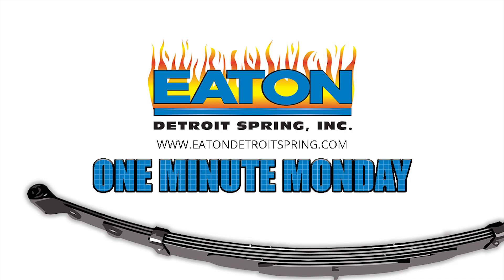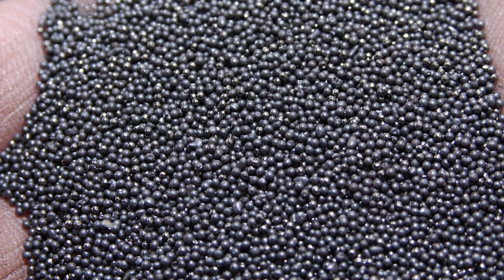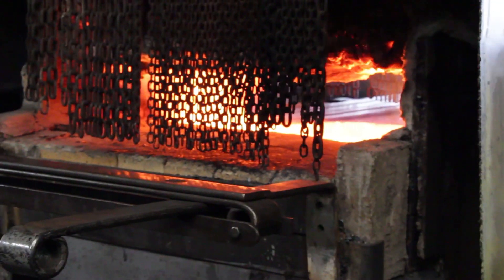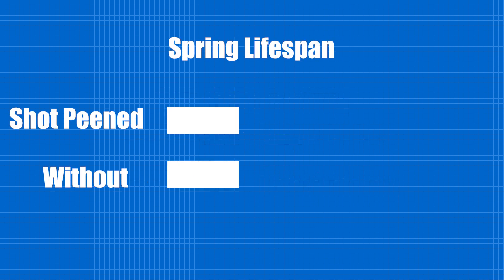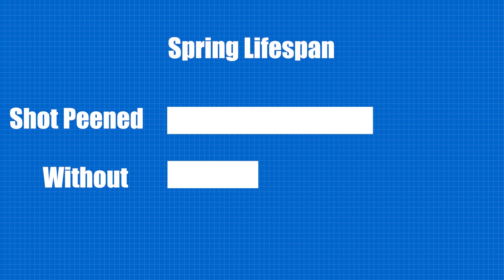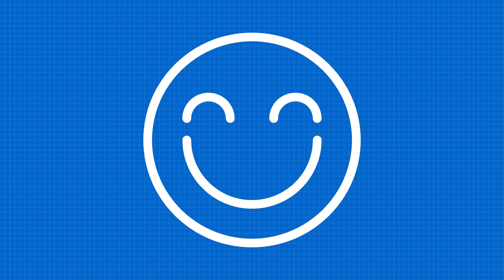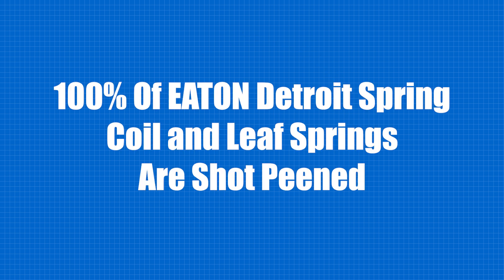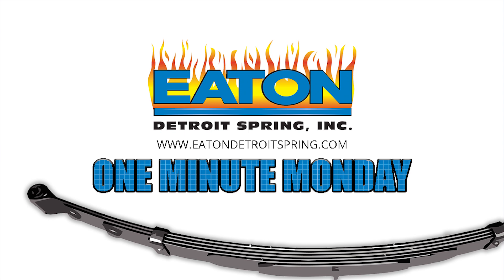Why Shot Peening Is Important For Your Leaf and Coil Springs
Shot peening significantly extends the life of your springs.